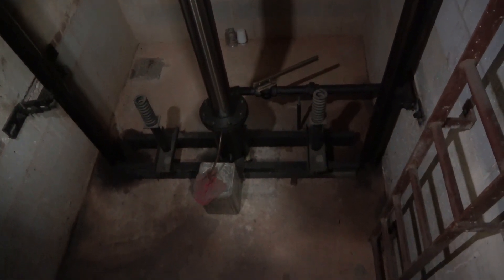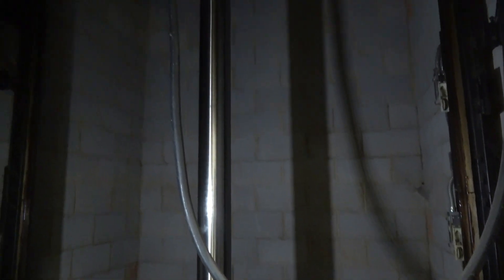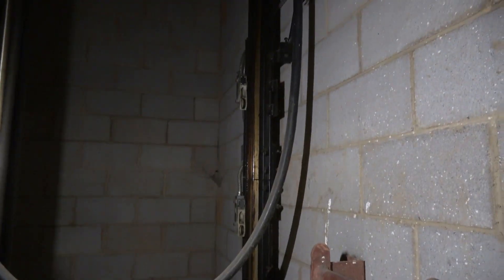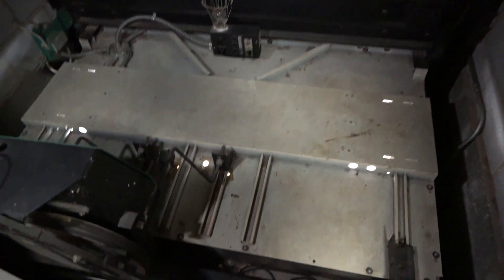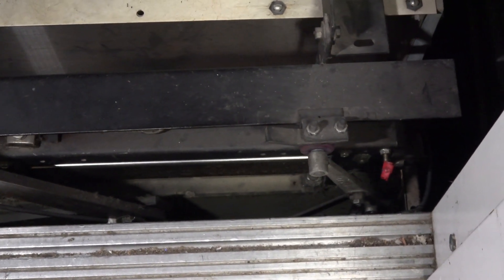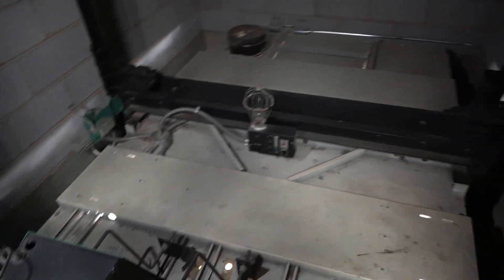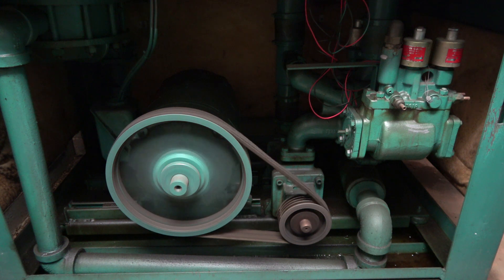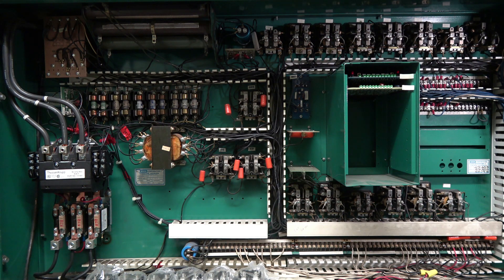Elevator Shaft & Machine Room Tour! Vintage Dover Hydraulic Elevator from 1976.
DO NOT ATTEMPT THIS! What you see in this video is beyond dangerous! Unauthorized access to these following places can lead into serious injury, fatality, property damage, or legal consequences (unless you are knowledgeable on what you're exactly doing).

Anyways, I want to give a huge thanks to the elevator technician for giving me a behind the scenes view of an old vintage Dover elevator from the 1970's! Everything is entirely original from its first installation. First, I got to view into an elevator shaft showing both the pit and the cartop located in the hoistway access. Next, I was invited to see the machine room of the elevator itself. Dry-powered hydraulic pump machine. You can definitely see the drive system of the motor as the elevator car goes up, as well as the relays. Definitely the best content I have ever created!